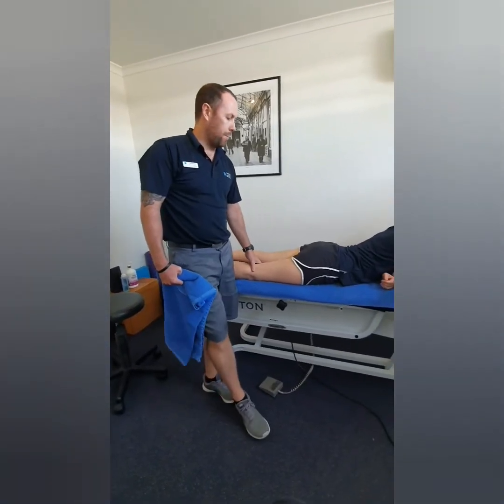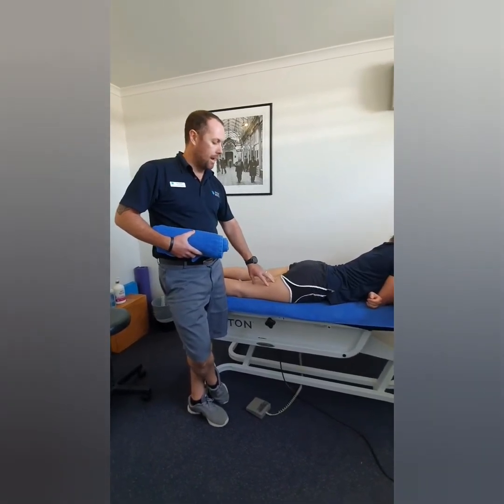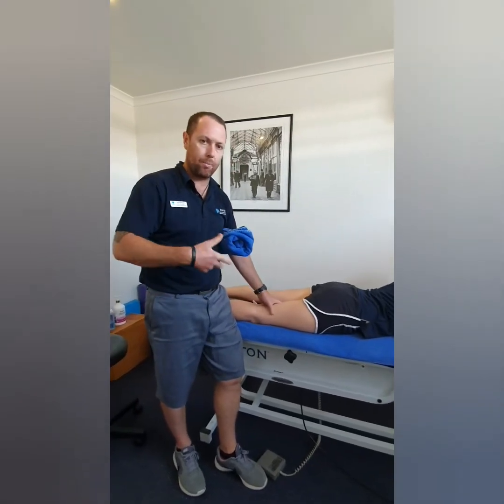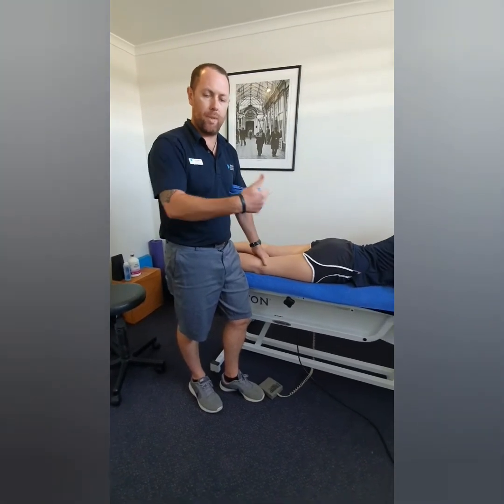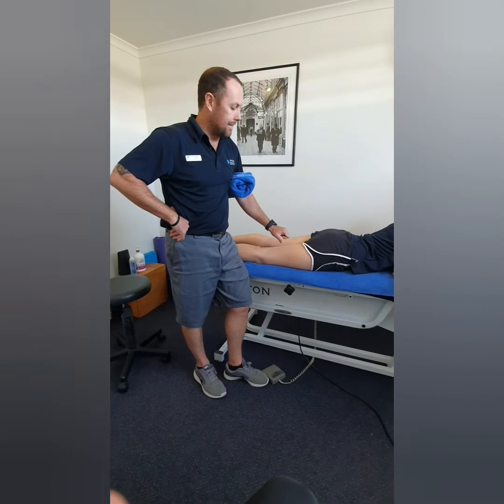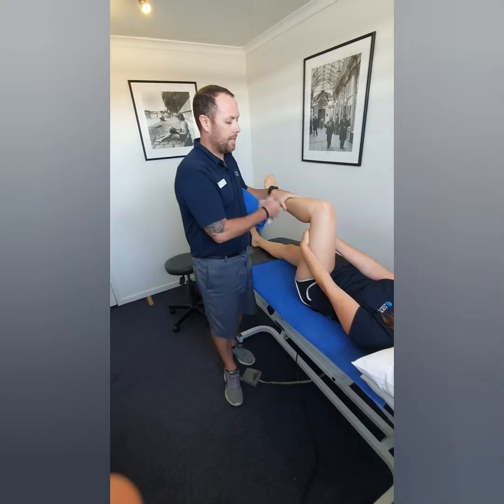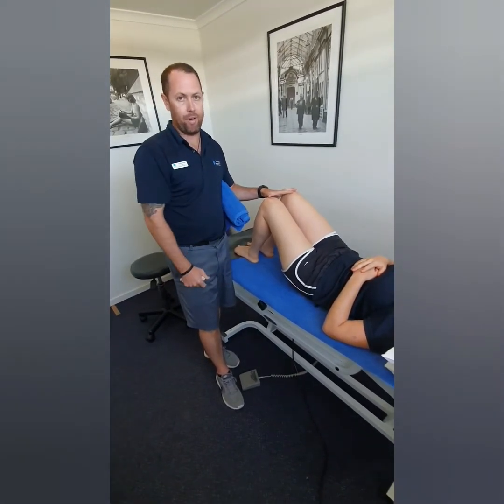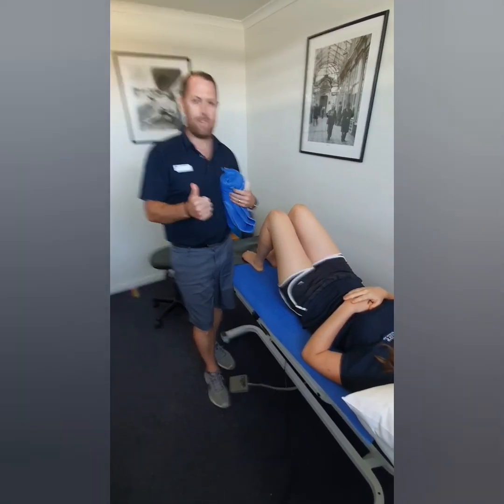Hamstring | Video 2 Rehabilitation by Joel McPhee